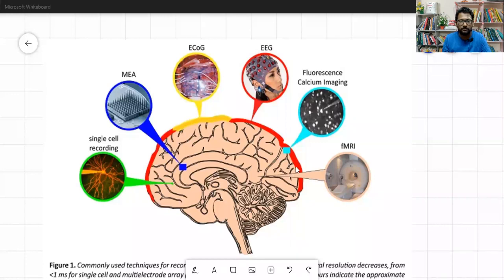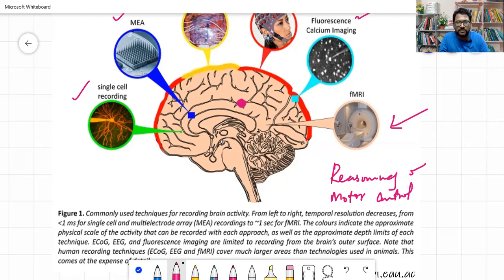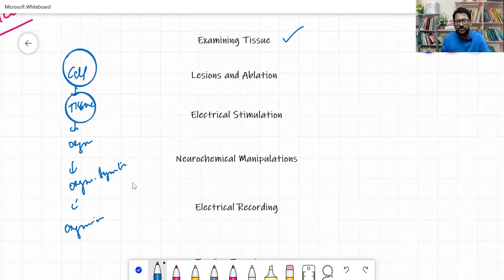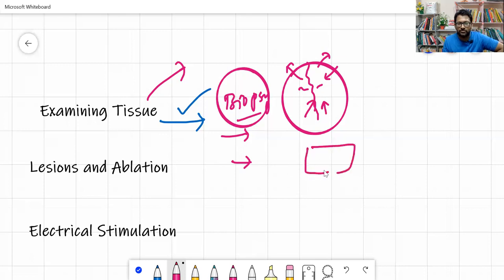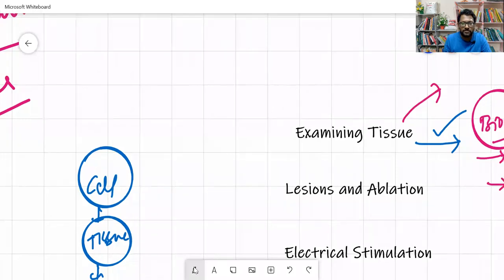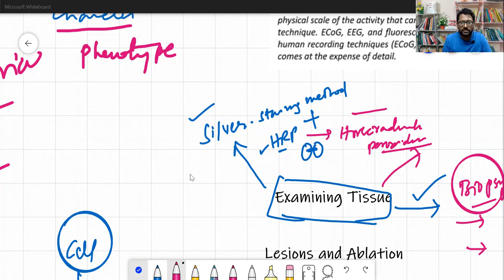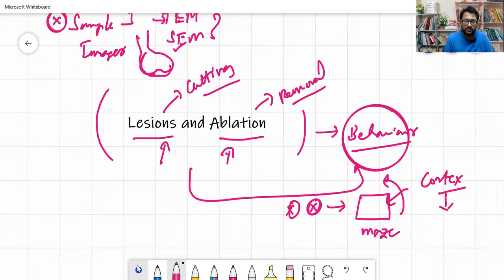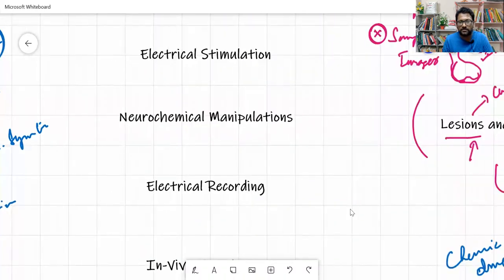NTA UGC NET JRF Psychology Lessons Part 17 How to study brain anatomy Unit IV